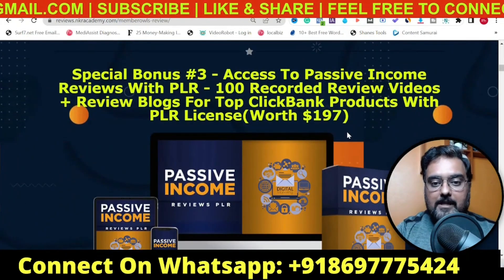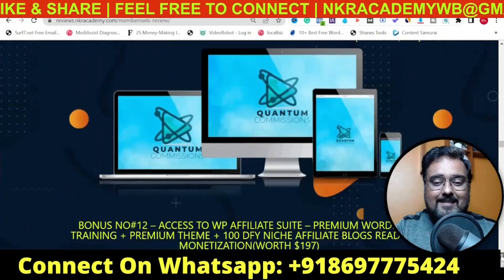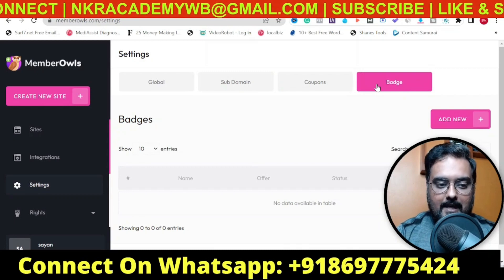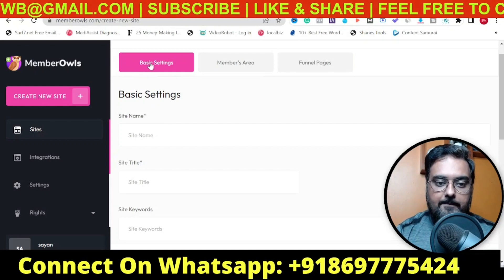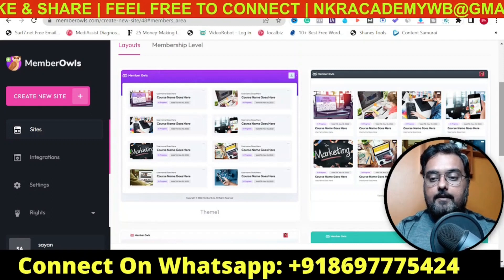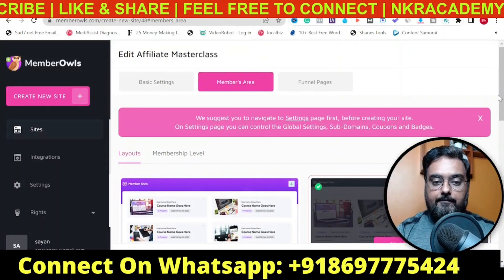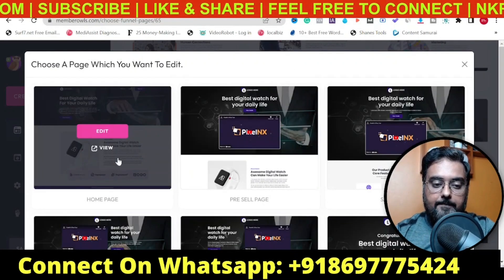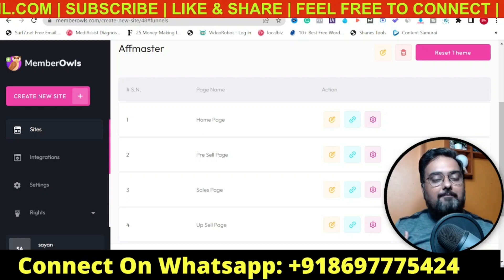MemberOwls Review ✅ Demo And 🎁 Best Bonuses 🎁 For ✅ [MemberOwls Review]👇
Thanks For Checking Out MemberOwls Review ✅ Demo And 🎁 Best Bonuses 🎁 For ✅ [MemberOwls Review]👇

In This memberowls Review, I Have Covered Complete Features And Functionalities Of The Software. I Have Also Explained All The Pricing The Upgrades Details Inside My memberowls Review.

I Strongly Believe That My memberowls Review Will Help You Understand If memberowls Is The Right Software For Your Business Or Not. Inside My memberowls Review, I Have Also
Included A Bonus Package Where You Will Get 67 Premium Software Completely Free Of Cost As Your memberowls Bonus.

Please Stay Tuned Towards The End Of My memberowls Review For A Complete memberowls Demo And Tutorial Regarding How To Swap Faces, Backgrounds Within Your Images And Videos Using memberowls Software.

memberowls Review - My memberowls Review Bonuses Contain 67 Premium Software.

If You Do Not Want To Miss Out Then Check The Link Provided Above To Find Out memberowls Bonus.

memberowls Review Bonuses : Instant Bonus Delivery: Your Bonuses Will Be Delivered Automatically, You'll Find Them Next To Your Purchased Files In JVZoo/Warrior Plus. Just Click The Button Above To Get Started.

memberowls Review - What You Are Getting Inside

✅ Create membership websites in real-time - AI-powered
✅ MemberOwls AI membership idea factory – No more “writers block”
✅ Sell membership levels - build monthly recurring revenue
✅ Sell content, courses, PLR, software & more
✅ No need for domain or web hosting
✅ Deep membership level builder
✅ Move membership websites to your own hosting
✅ Fully mobile responsive
✅ SMS & email autoresponders
✅ Multiple payment processor integration
✅ Badge/rewards system - members gratification
✅ Members & users review feature
✅ Worksheets - ask questions, create tests
✅ DripFeeding - drip feed your content to members
✅ Lock content by action feature
✅ Funnels - create upsell & downsell pages
✅ Welcome & intro emails
✅ Change theme ecosystem
✅ Automatic ADA compliant membership websites
✅ SEO friendly sites/settings
✅ Access in-built image editor
✅ Create multiple pages
✅ Cloud storage & bandwidth
✅ Add social media buttons
✅ Custom code injection (add your codes)
✅ Google analytics integration
✅ Multiple draggable building blocks
✅ File manager
✅ Custom subdomain feature
✅ Lifetime hosting
✅ Free lifetime SSL
✅ Add custom domain
✅ Free lifetime SSL on custom domain
✅ Membership website revision & history
✅ Shortcode enabled content embedding
✅ Deep analytics
✅ Site traffic real-time chart